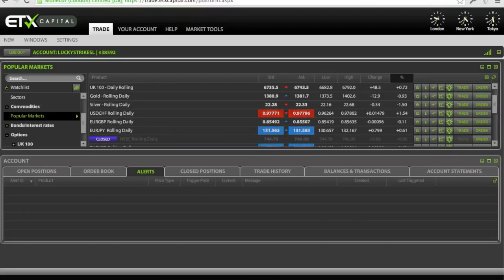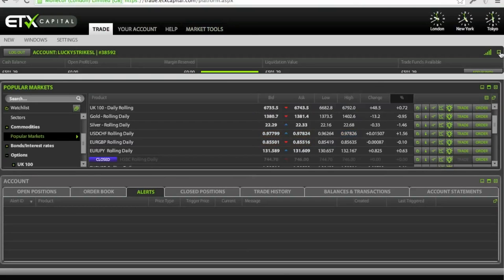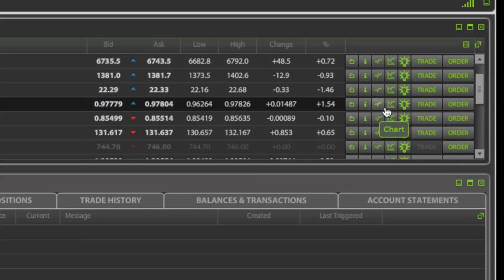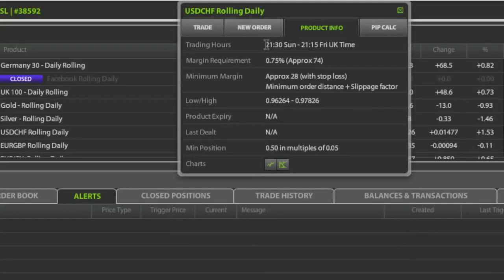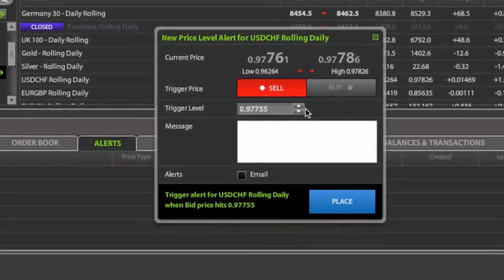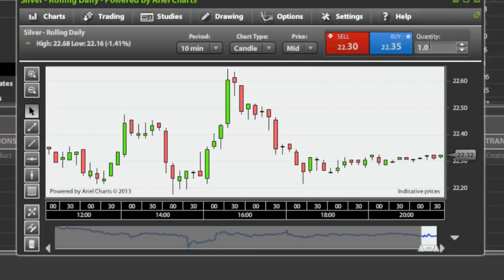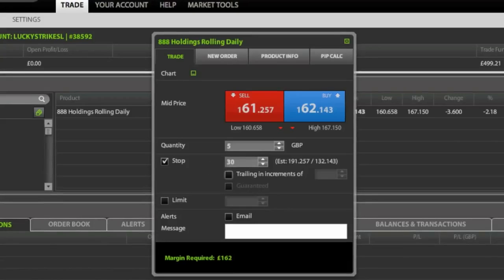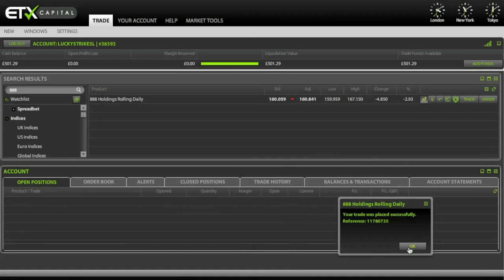ETX Capital Trading Platform Walkthrough